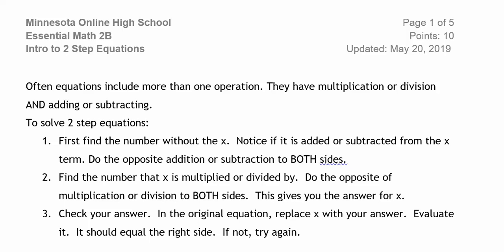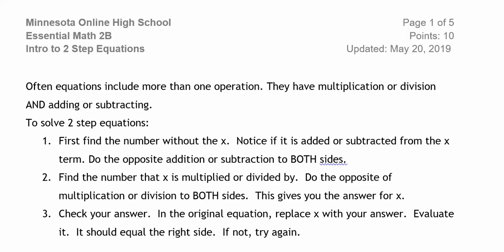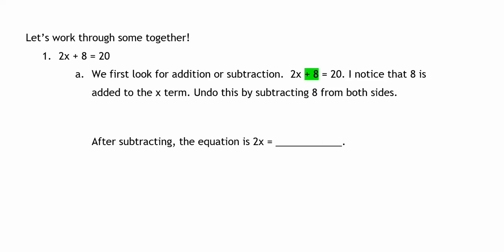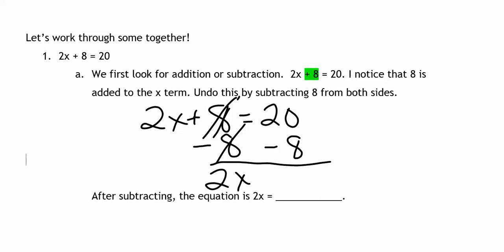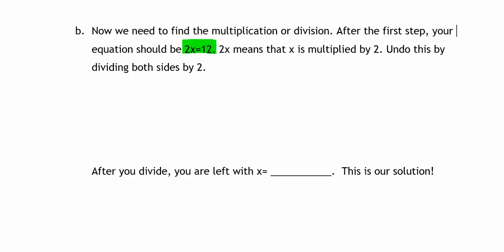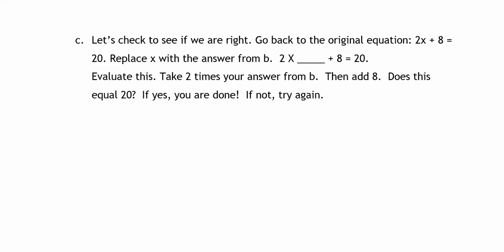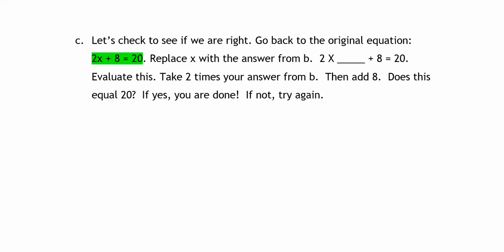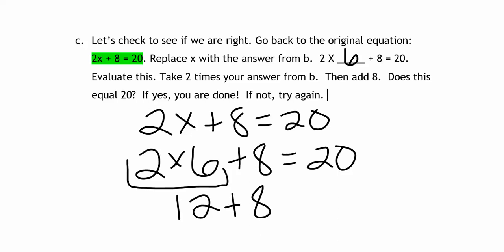intro 2 step equations1